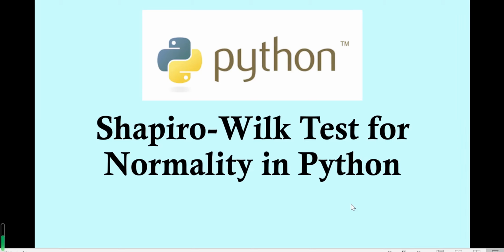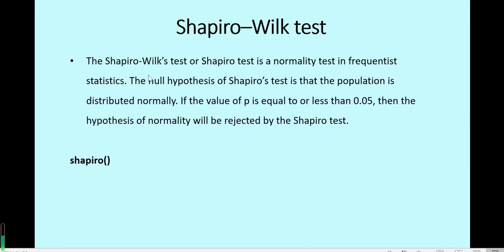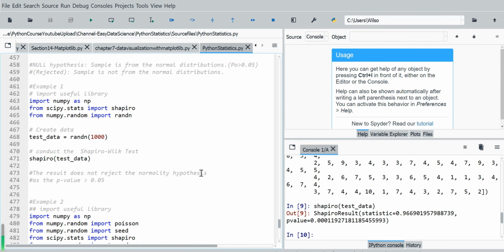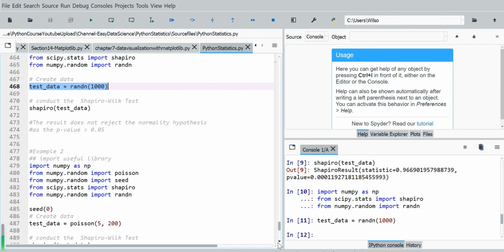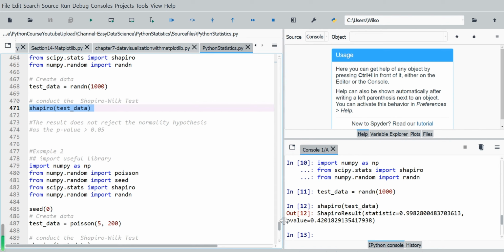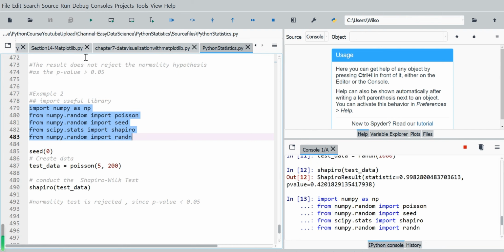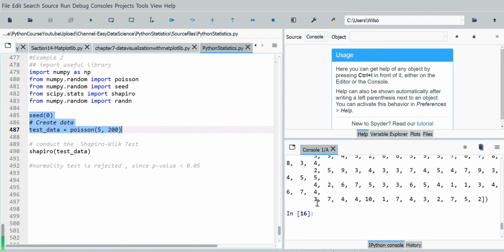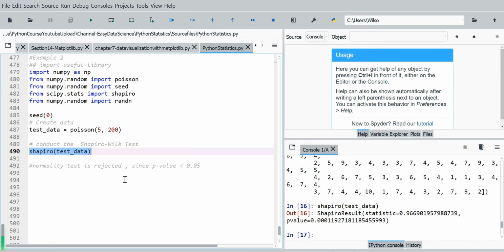Statistics using Python programming - Shapiro Wilk test for normality using Python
The Shapiro-Wilk’s test or Shapiro test is a statistical test that tests the normality hypothesis of the population from sampling data. In Python programming, we can use shapiro() function to carry out this test. If the test result is not significant, the null hypothesis of normality is not rejected, otherwise, we favor the alternative hypothesis that the sample data comes from a population that is not normally distributed.